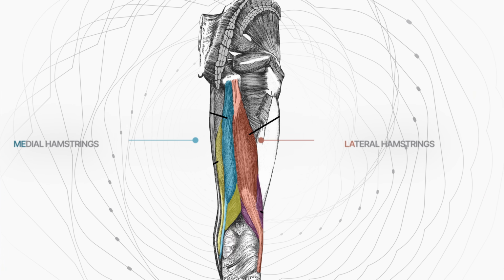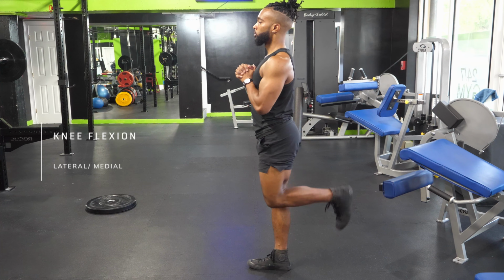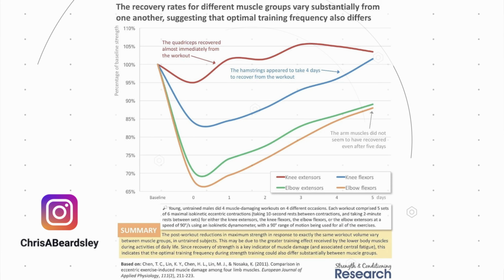Complete Hamstring Workout Guide for Muscle Growth and Strength | Best Leg Exercises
Welcome! In this comprehensive hamstring workout guide, Coach Ty takes you through a range of exercises designed to maximize muscle growth and strength in your hamstrings. Learn about the anatomy of the hamstring muscles, the key functions they perform, and the optimal exercises for targeting different parts of the hamstrings. From hip extension movements to knee flexion exercises, discover how to effectively train your hamstrings for optimal results.

🔥 Timestamps 🔥
00:00 Introduction
01:00 Anatomy of the Hamstrings
03:20 Hamstring Functions and Training Techniques
05:45 Training for Lateral and Medial Hamstrings
07:30 Exercise Selection and Stretch Mediated Hypertrophy
09:15 Volume Recommendations and Fiber Typing
11:40 Voluntary Activation and Recovery
14:05 Effective Hamstring Exercises for Muscle Growth
14:30 Barbell Good Morning and Romanian Deadlift
17:10 Glute Ham Raise Setup and Benefits
20:05 Seated Hamstring Curl: Proper Setup and Technique
22:30 Conclusion and Wrap-Up

If you're looking to achieve strong and sculpted hamstrings, this video is a must-watch. Coach Ty breaks down the science behind hamstring training and provides actionable tips to enhance your leg workouts. Get ready to level up your leg day game and unlock the potential of your hamstrings!